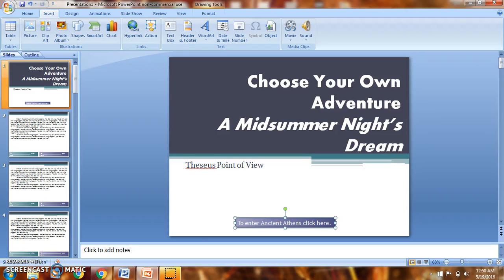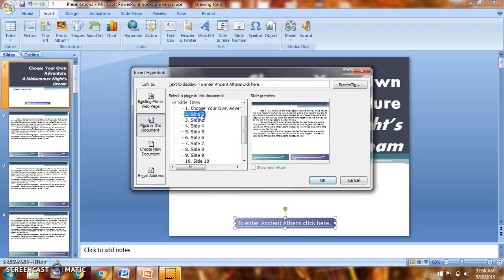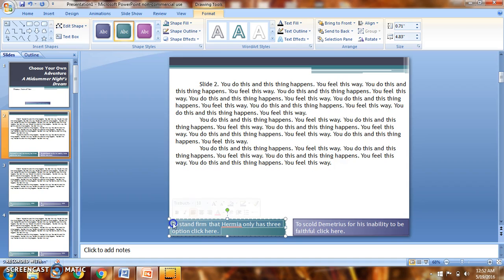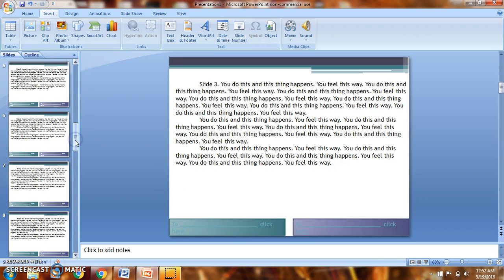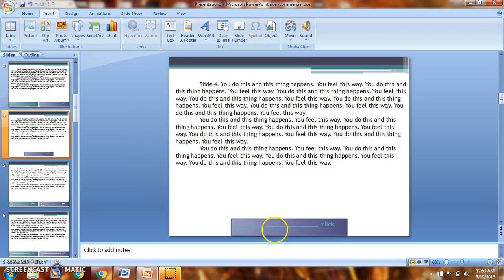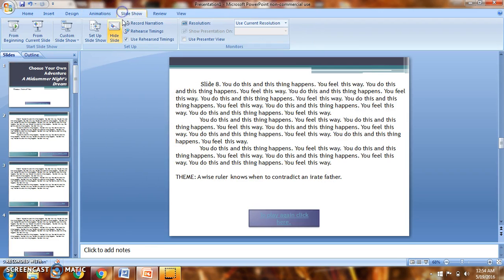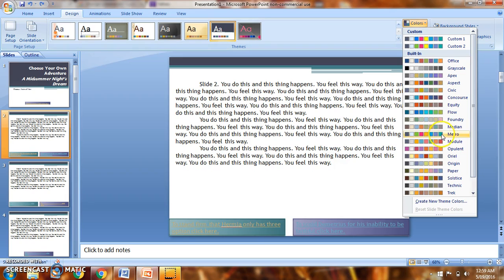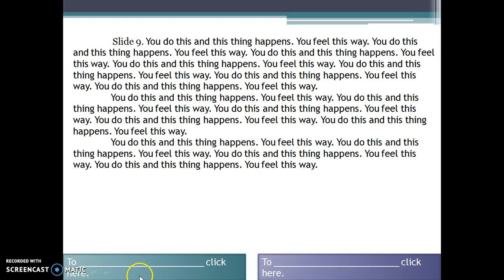Choose Your Own Adventure PPT: step 2 hyperlinks